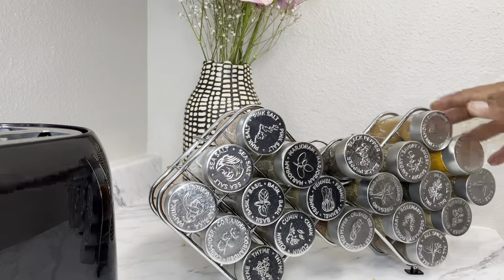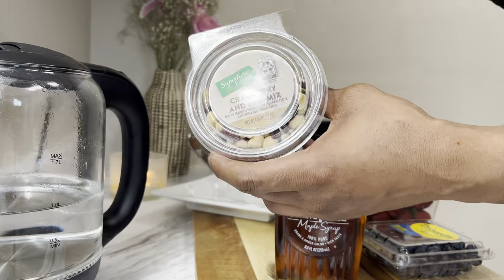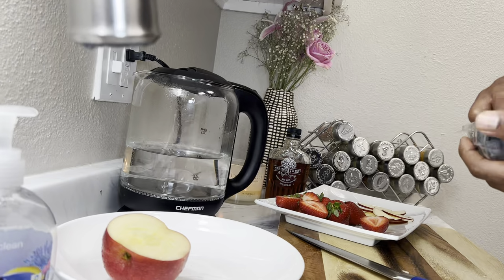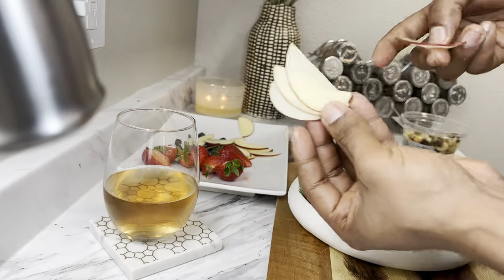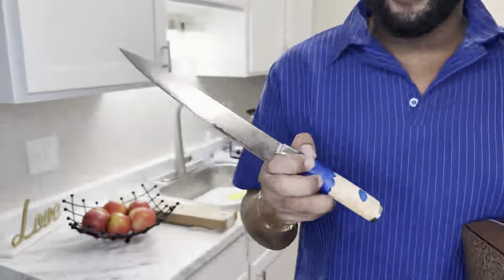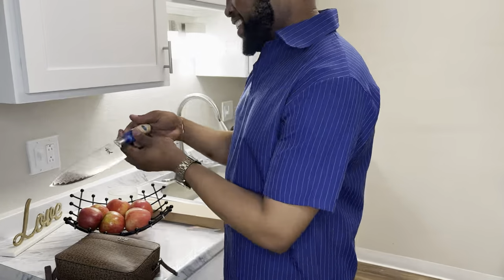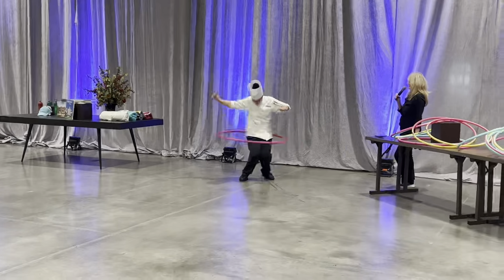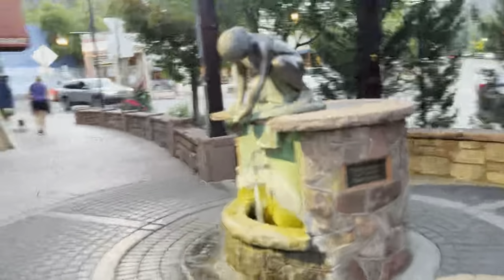Oatmeal Recipe | Elm Barbershop | Home deco shopping | Labour Day | Manitou Springs.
Easy Almond Milk Oatmeal.

I love making oatmeal for breakfast, it is the perfect way to start any day. Oatmeal and Quinoa bowls are my favorite because i just LOVE all the toppings you can assemble it with

INGREDIENTS :

 1   Cup rolled oats.
 2   Cup  unsweetened almond milk
 1/2 Red Apple, thinly sliced
 1    Teaspoon of ground all spice
 A   Pinch of sea salt
Trail mix, to serve, can use muesli
Extra almond or whole milk to serve
1 Tablespoon of Maple Syrup
2 Tablespoons of sugar
Mixed berries to serve, (raspberries, blueberries and strawberries)

INSTRUCTIONS :

1. Combine all ingredients into a small saucepan and turn heat to medium/high.

2. Bring to a boil. Then, turn heat down to low/medium and continually stir, cook according to package directions, about 30 minutes.

3. Once oatmeal is at desired consistency, remove from heat and serve immediately.

4. Scoop some cooked oatmeal in a bowl, and nicely assemble your cut fresh fruit, berries and nuts. Drizzle some maple syrup, and add more almond milk, i served mine with full cream milk.
5. Enjoy. 😊🙏🏽🤍

All Produce from : Safeway

                            : dishesbychefalbert

Facebook.          :  Tshepiso Letsoara
Facebook Page : Dishes By Chef Albert

Thank you so much for getting me to 2.5 k subscribers and having me monetized at such a short period of time. I appreciate you guys. 🙏🏾